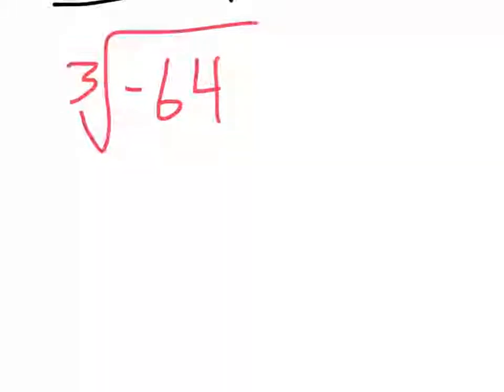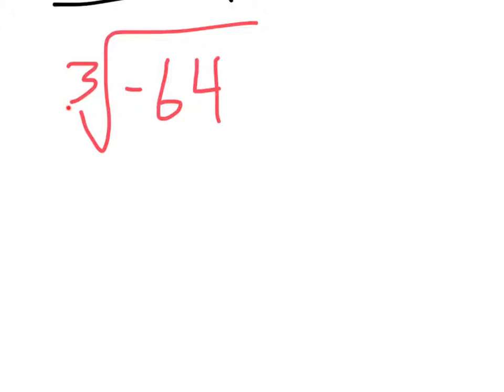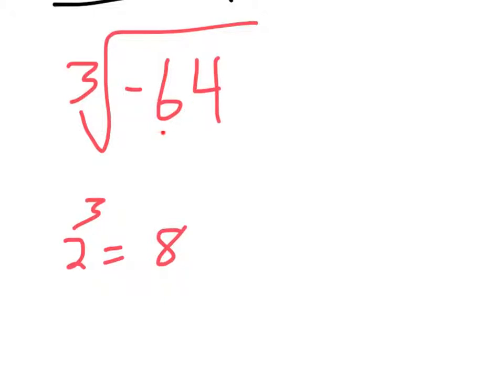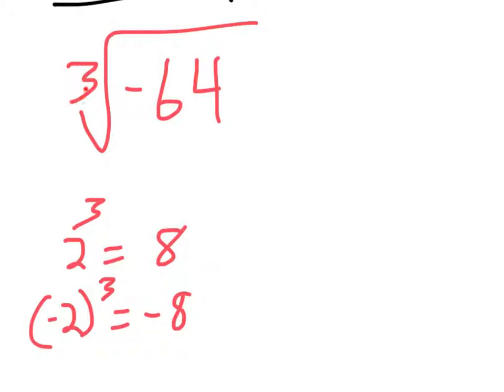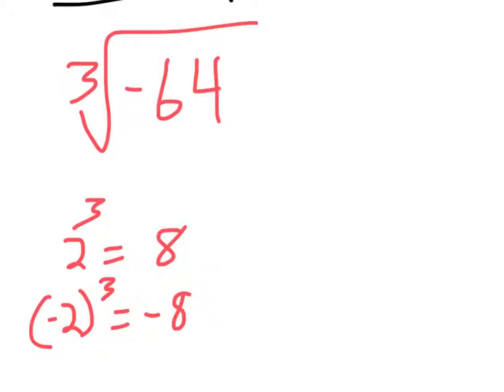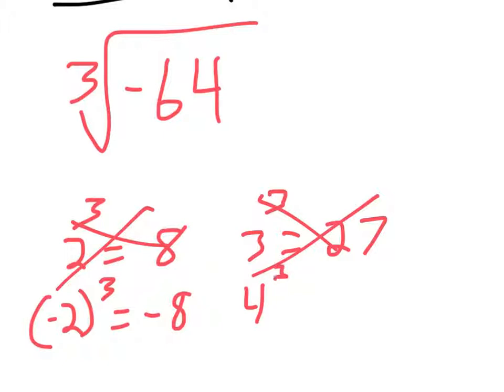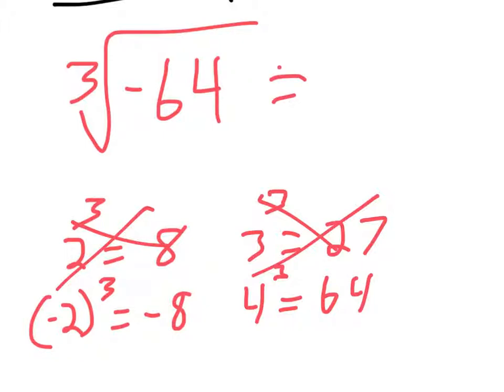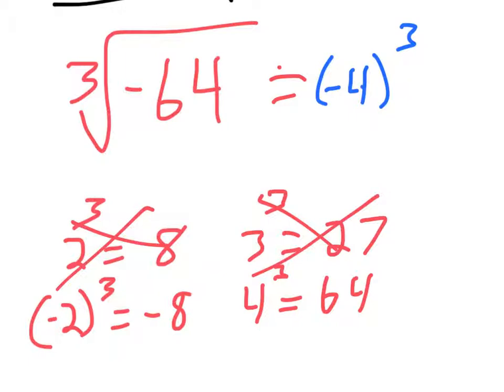Simplifying Cube Roots